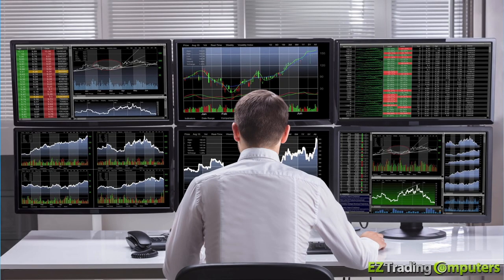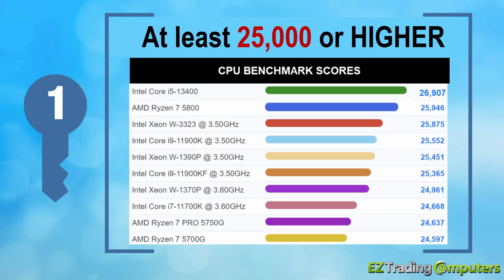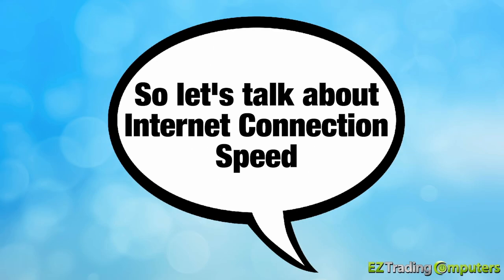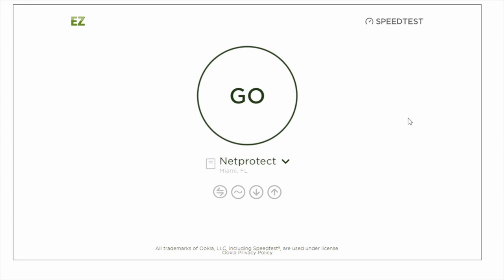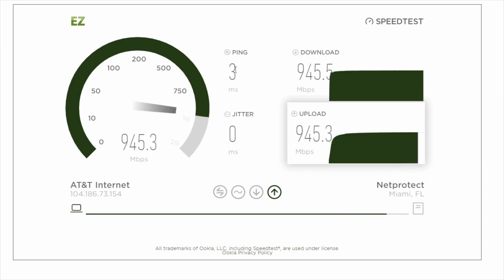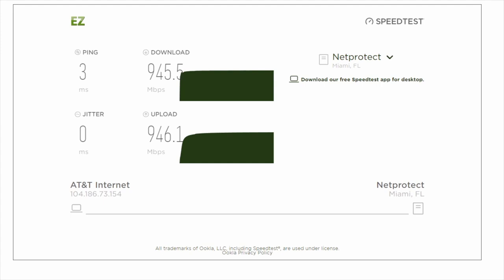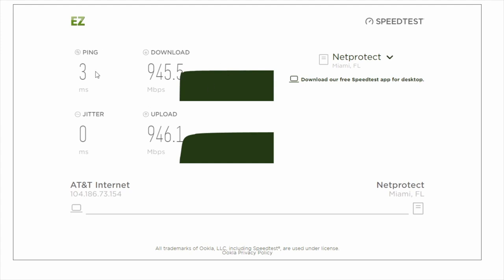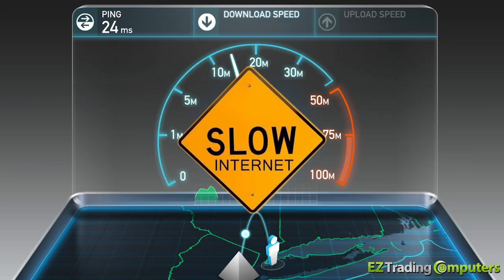Trading Computer Secrets: 3 Keys to a Lightning-Fast Trading Computer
In this Trading Computer Secrets video, we are going to talk about 3 Keys to a Lightning-Fast Trading Computer.

One complaint I hear from traders all the time is: “My data seems to flash or burst on and off during extremely volatile markets and around news events. Sometimes my data and my computer even freeze. How can I make this stop happening?” Well, let me tell you, this is a great question.

There are three keys to preventing data bursts, data delays, eliminating slippage, and freezes. Making these three key changes will improve your overall data speed experience and trading experience.

It doesn't matter if you are a veteran or a new trader. Traders of all kinds seem to have the same questions when it comes to computer technology for trading.

~ Eddie Z, EZ Trading Computers